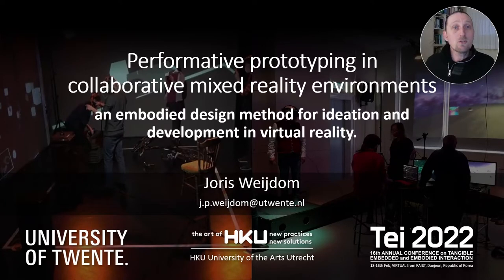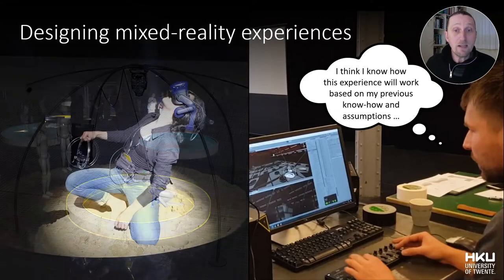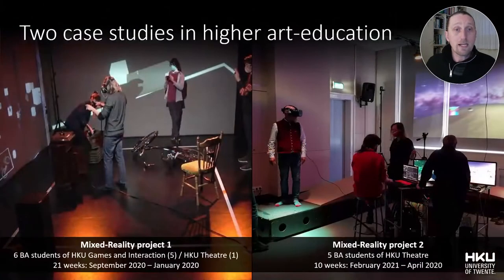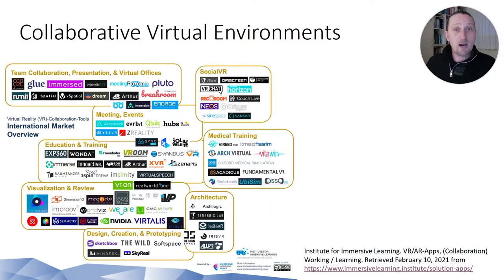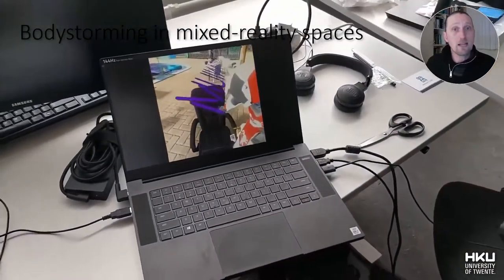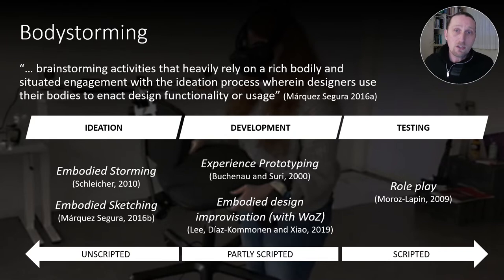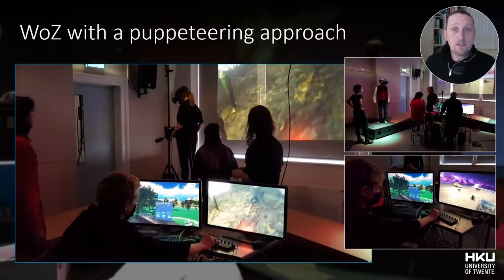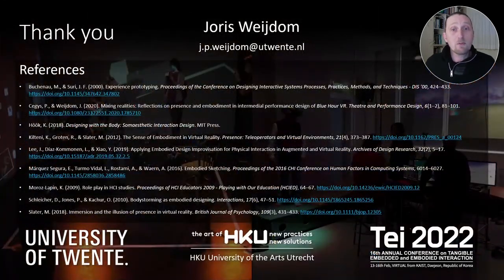TEI22 paper presentations on Performative prototyping in a Collaborative Mixed Reality Environments.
In this 10 minute video I present my paper entitled "Performative prototyping in a Collaborative Mixed Reality Environment: an embodied design method for collective design ideation, development, and testing in Virtual Reality."